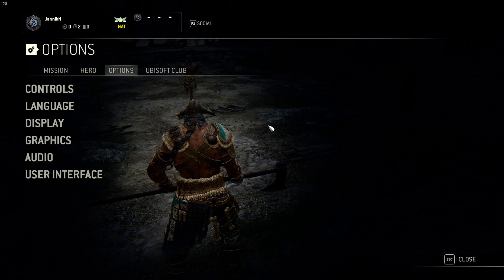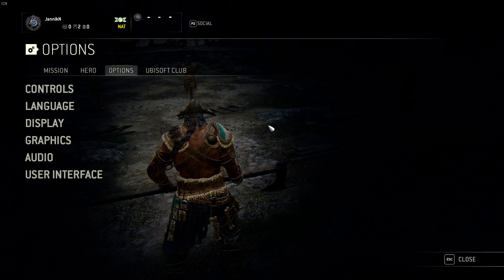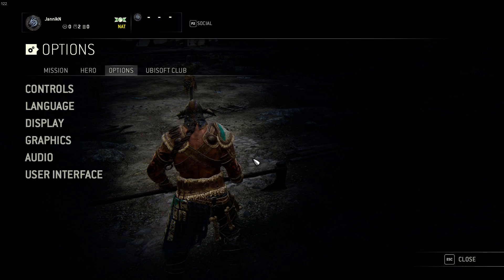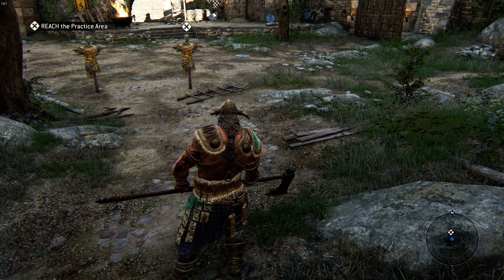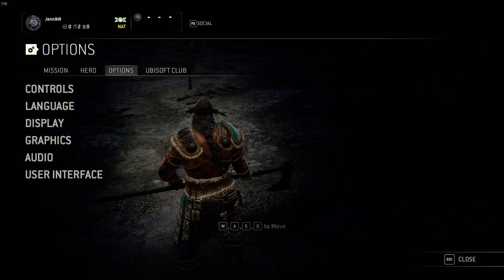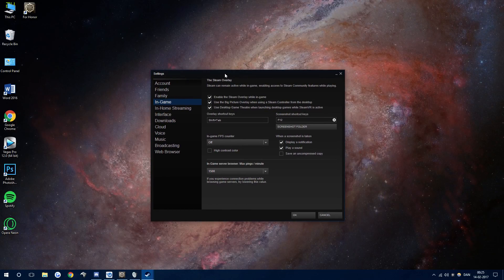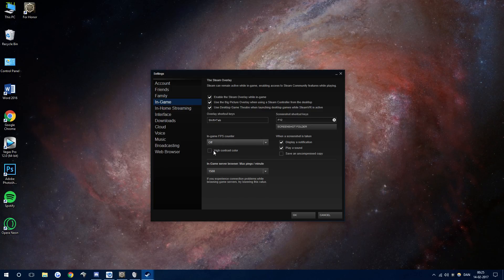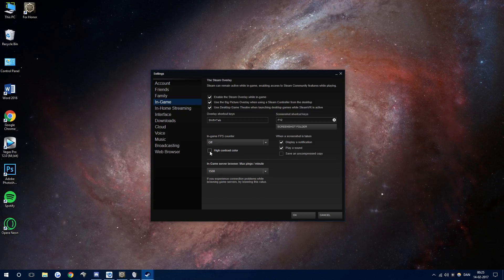How To: Show FPS in For Honor (PC)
Specs:
Windows 10
16 GB DDR4 RAM
Misc:
Røde NT1
Logitech G502
Corsair K95